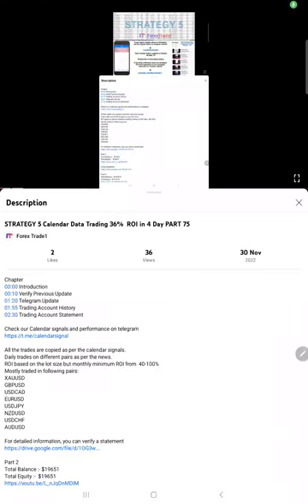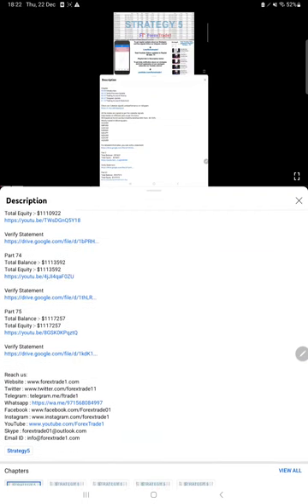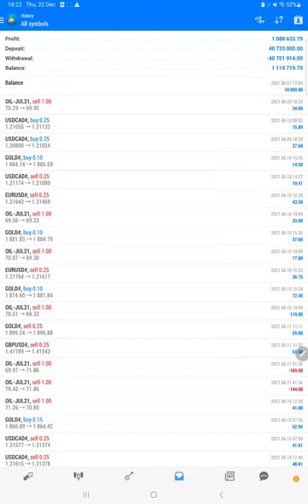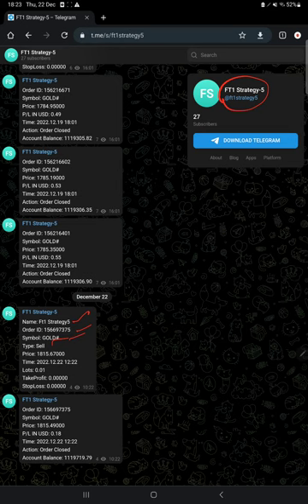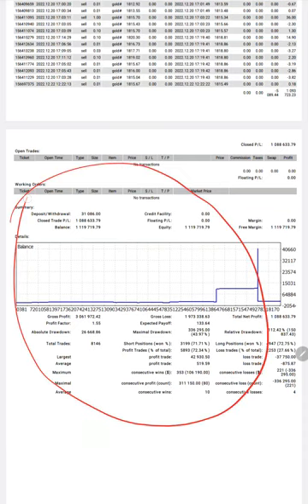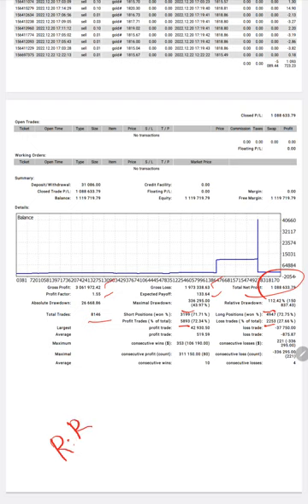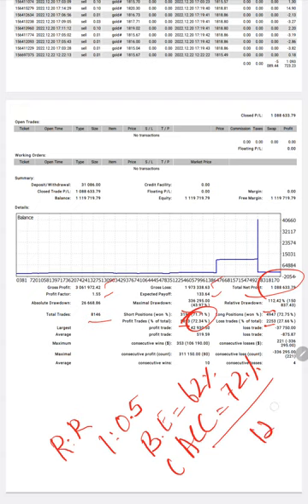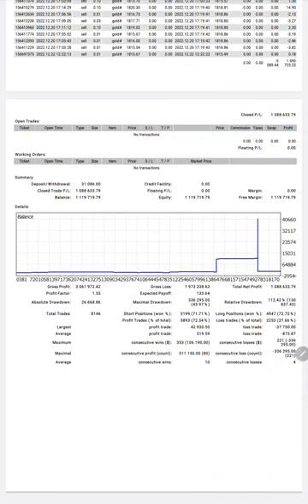STRATEGY 5 Calendar Data Trading 25% ROI in 3 Weeks PART 76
Chapter
00:00 Introduction
00:10 Verify Previous Update
01:00 Trading Account History
01:45 Telegram Update
02:25 Trading Account Statement

Mostly traded in following pairs:
XAUUSD
GBPUSD
USDCAD
EURUSD
USDJPY
NZDUSD
USDCHF
AUDUSD